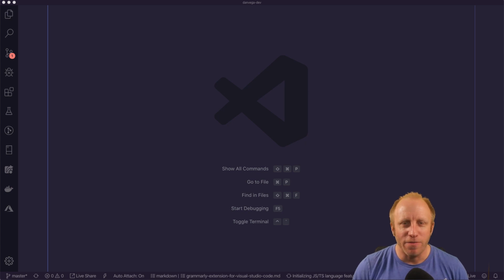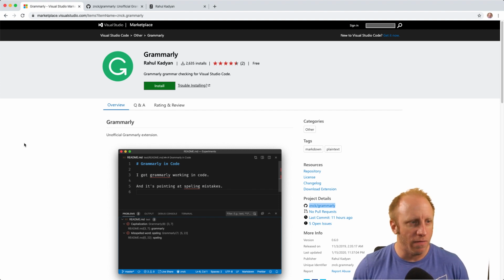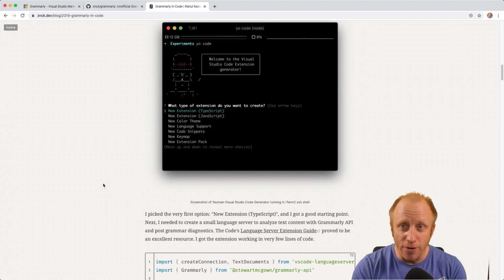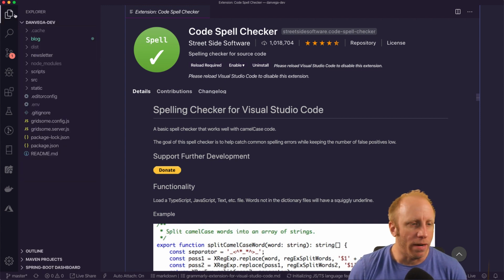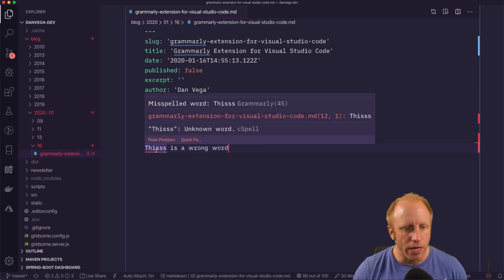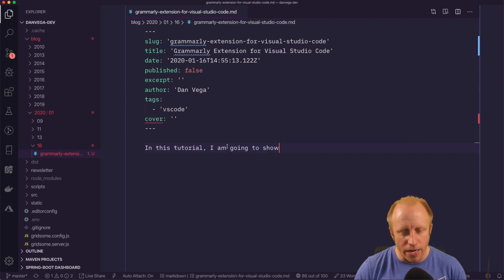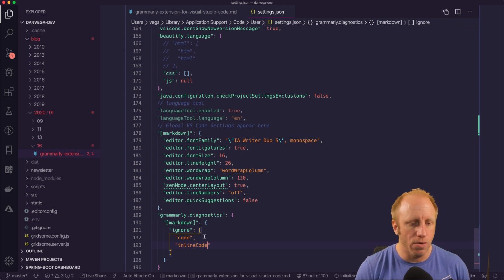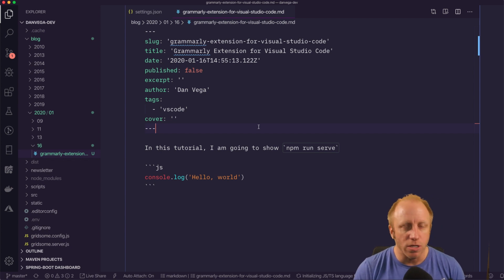Grammarly Visual Studio Code Extension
In this tutorial, I am going to show you a new extension that brings Grammarly support to Visual Studio Code. Personally, I have been interested in Grammarly for Code for a long time now so you can imagine how excited I was to find out someone released an extension. If you're looking for spelling and grammar checking within Visual Studio Code this is for you.

I will walk through how to find it, install it, use it and how you can customize it. I also show another extension that you might need to disable to get this to work properly. I have only been using Grammarly for Visual Studio Code for a few days now but it's already become one of my favorite extensions.